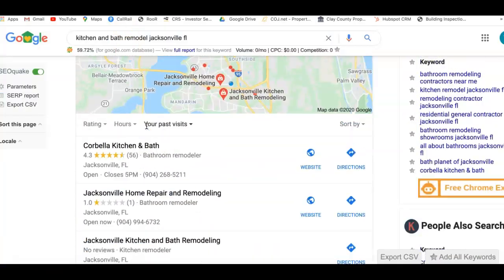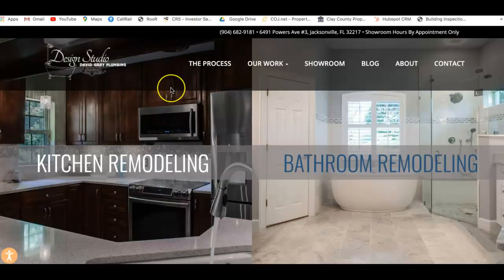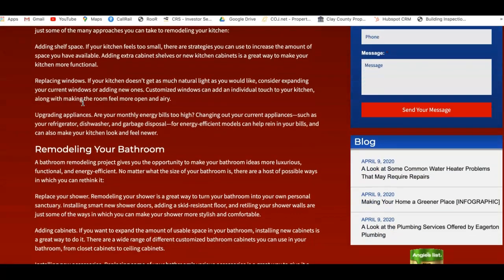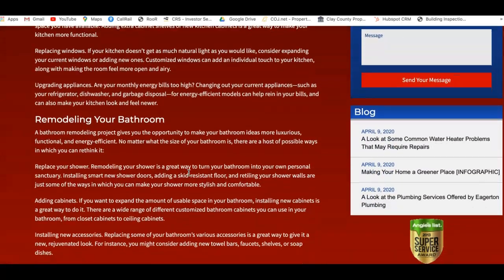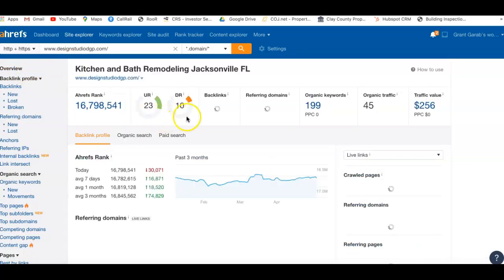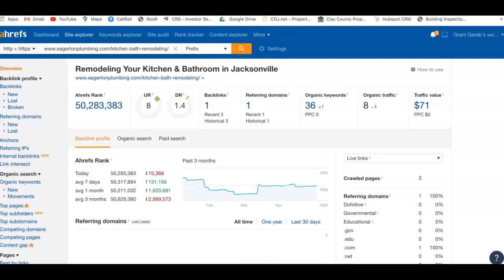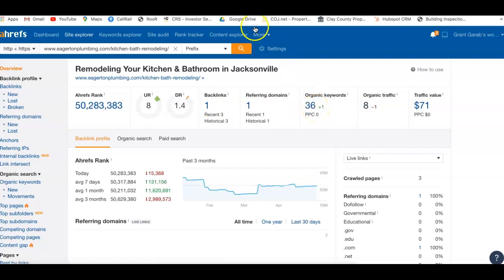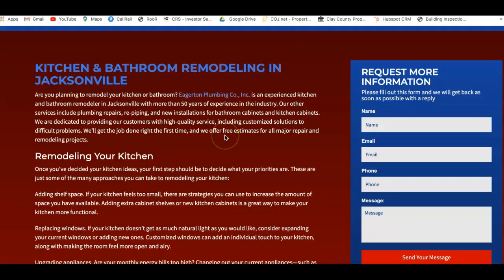Eagerton Plumbing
Blu Digital Solutions shows Eagerton Plumbing how to get better web results using three easy steps